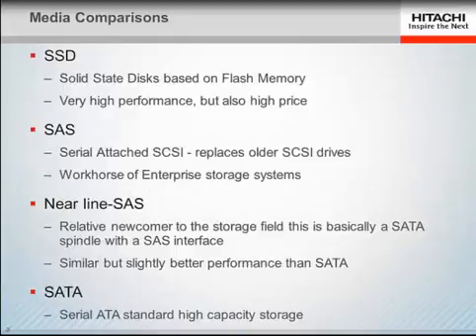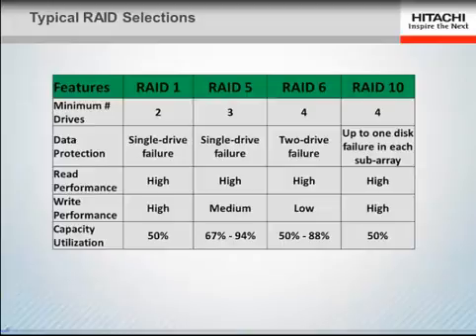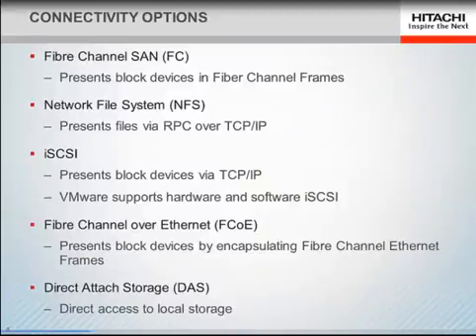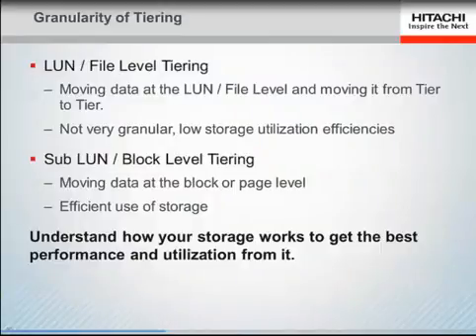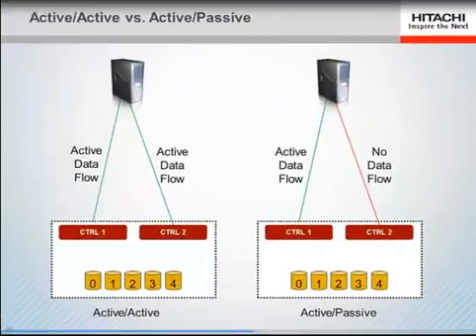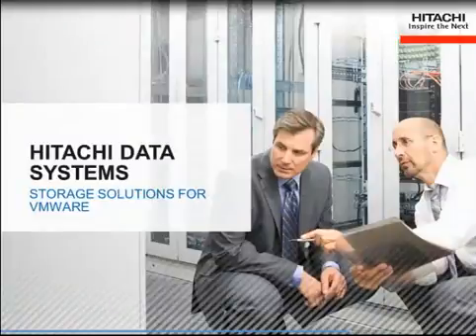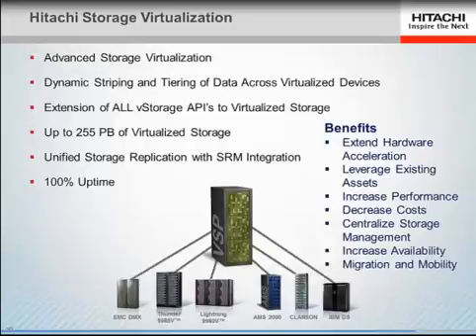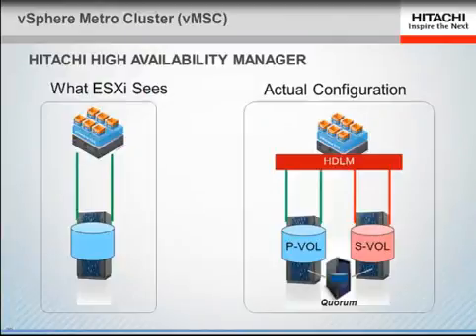VTUG Summer Slam 2012 HDS